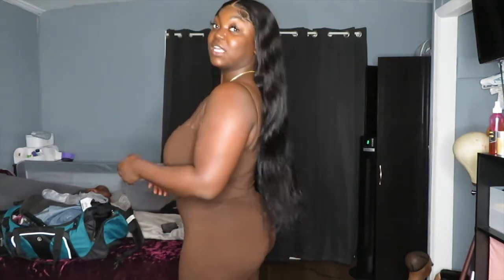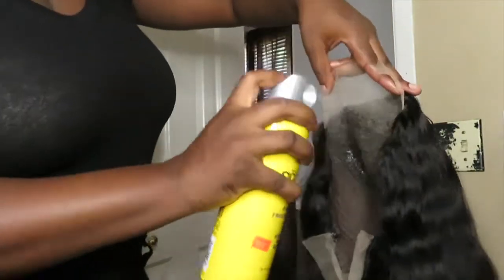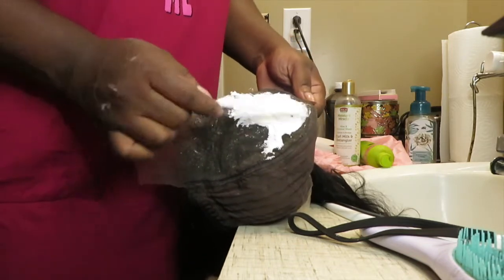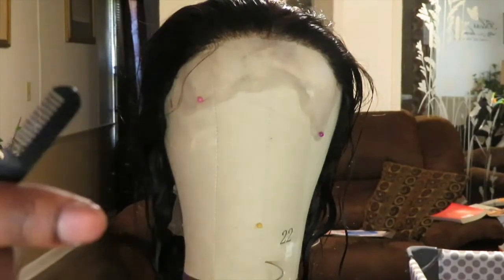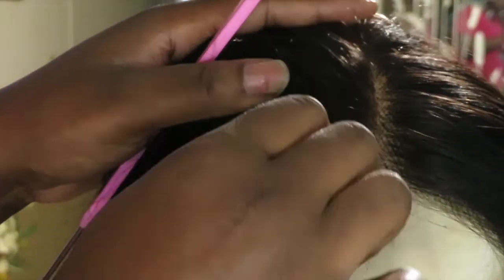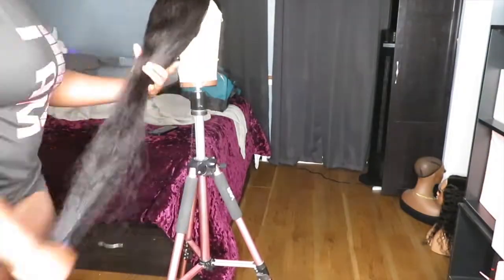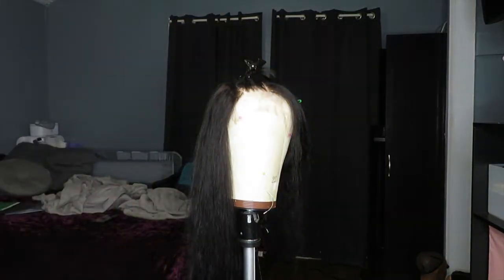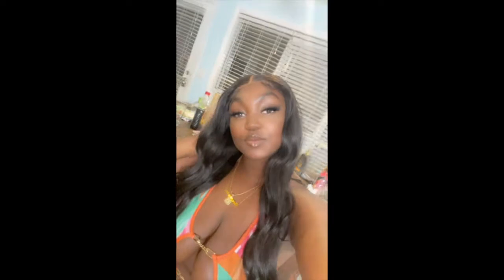HOW I CUSTOMIZE MY WIGS | BLEACHING THE KNOTS, PLUCKING, & STYLING | ALIONLY